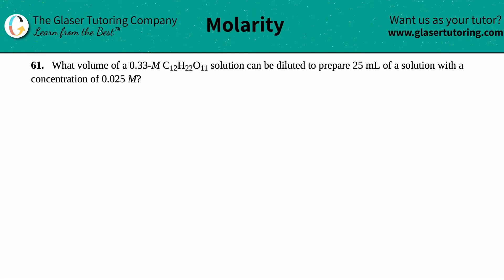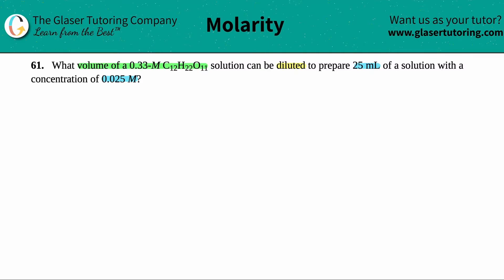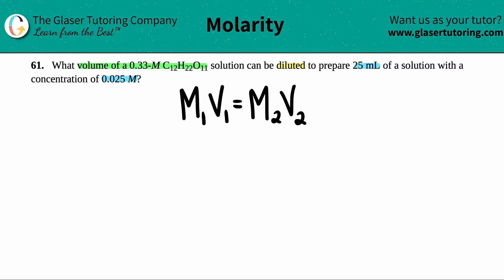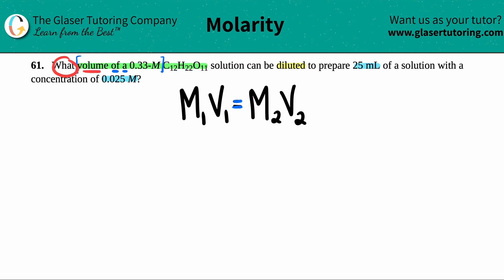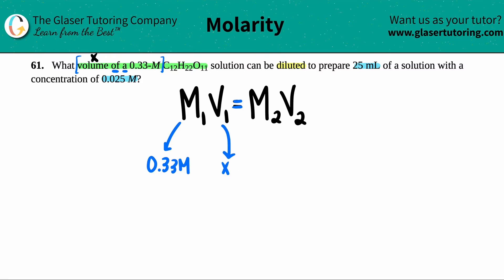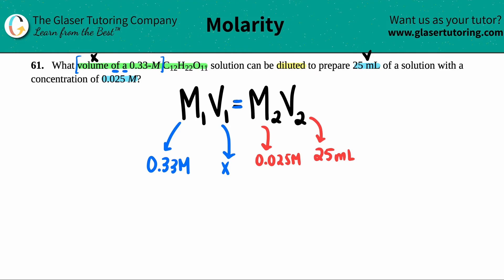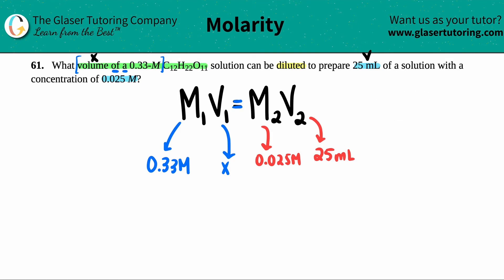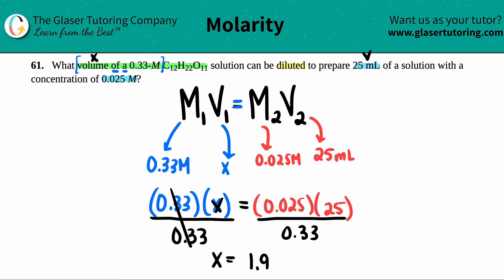3.61 | What volume of a 0.33-M C12H22O11 solution can be diluted to prepare 25 mL of a solution with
What volume of a 0.33-M C12H22O11 solution can be diluted to prepare 25 mL of a solution with a concentration of 0.025 M?